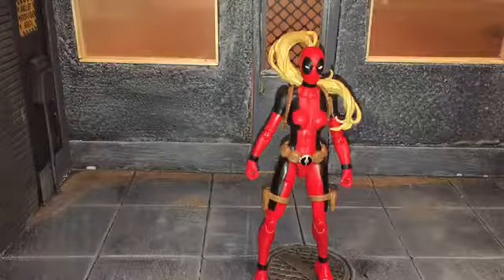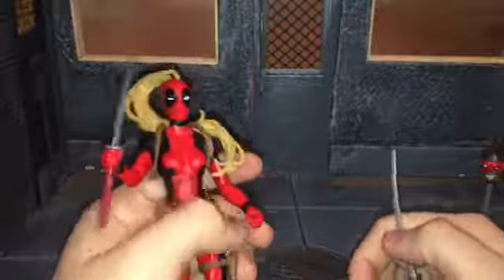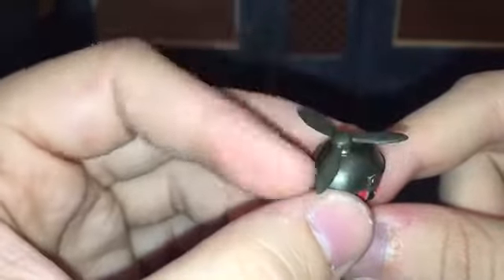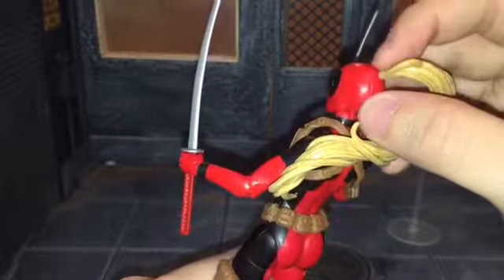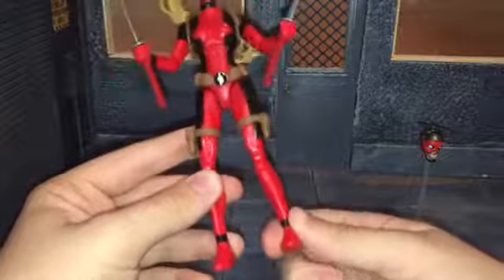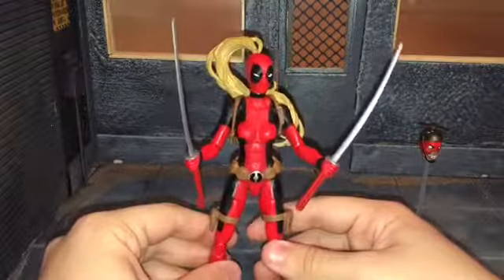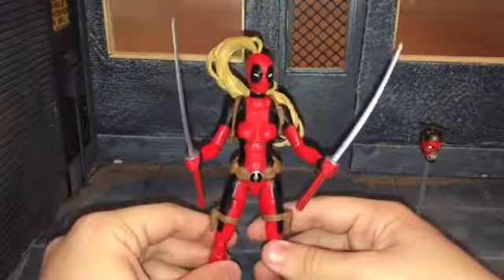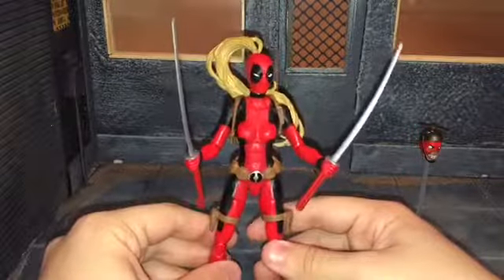Marvel Legends Lady Deadpool Review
Today I’ll be reviewing the Marvel Legends Lady Deadpool figure!